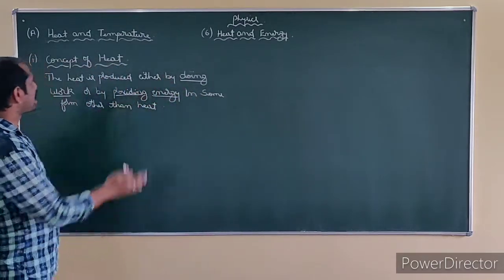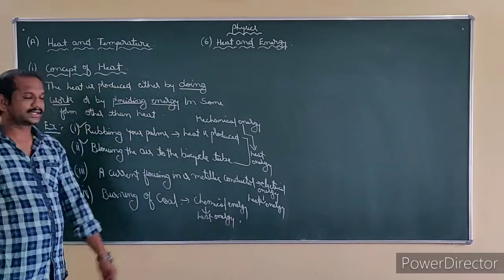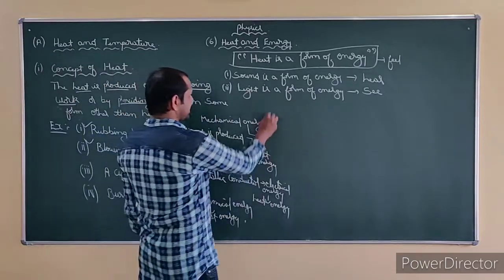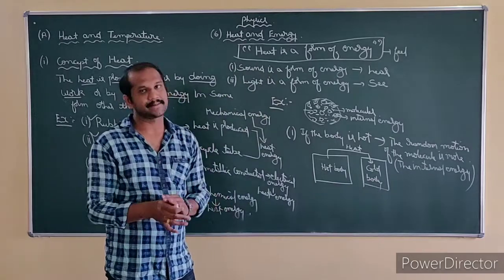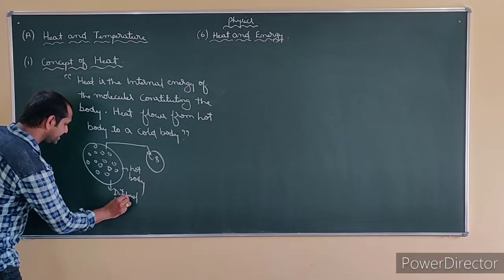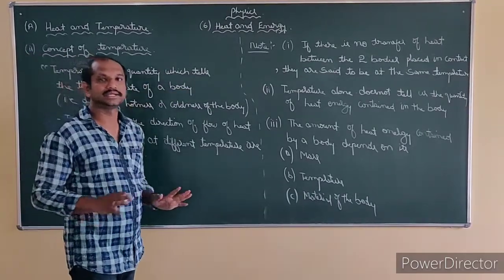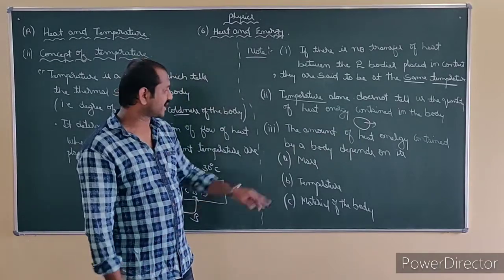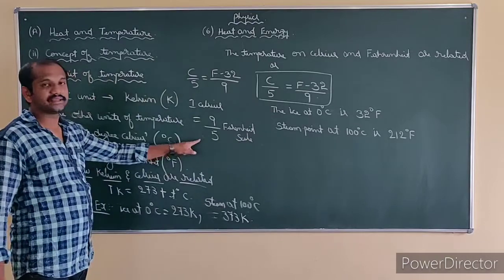Chapter 6 - Heat and Energy Part-1( Concept of Heat and Temperature and it's units)..ICSE Grade 9..